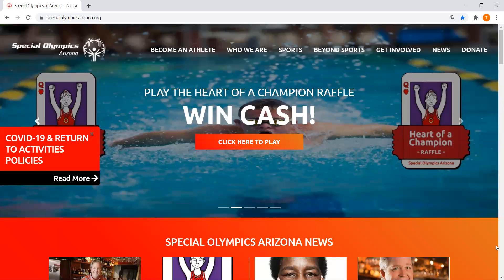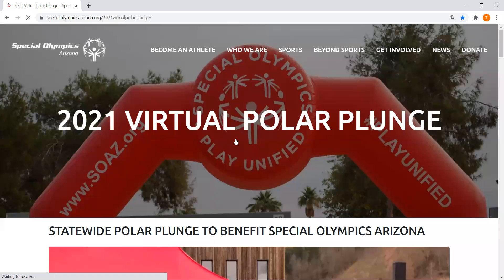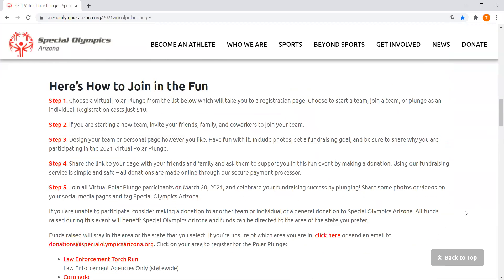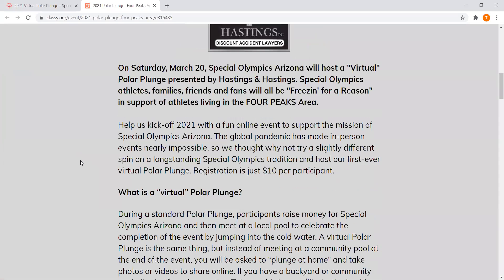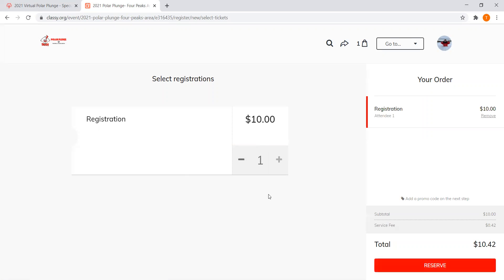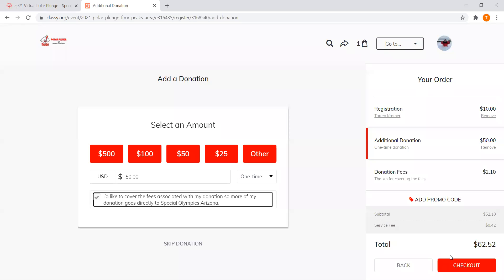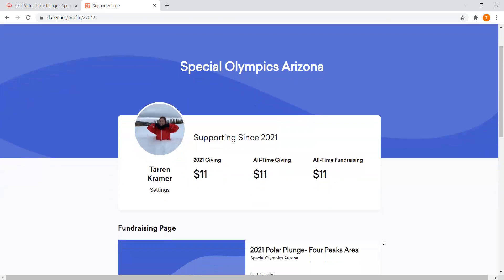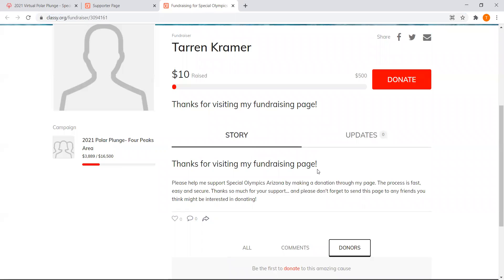How to Register for the Polar Plunge 2021